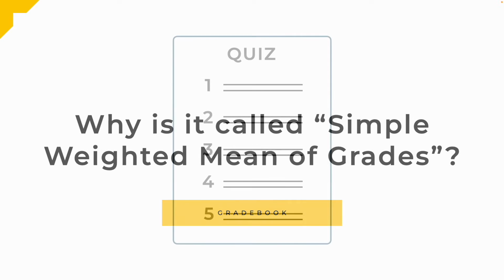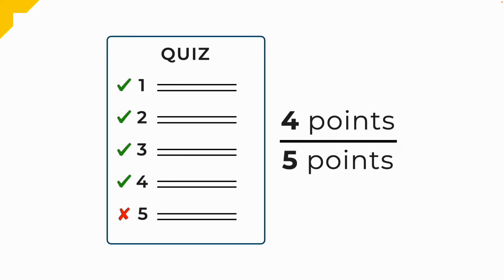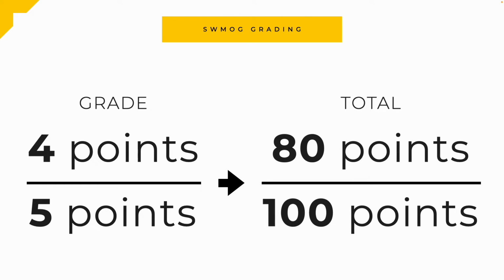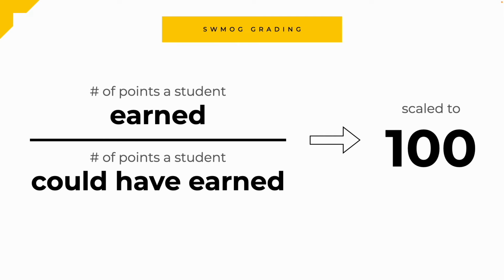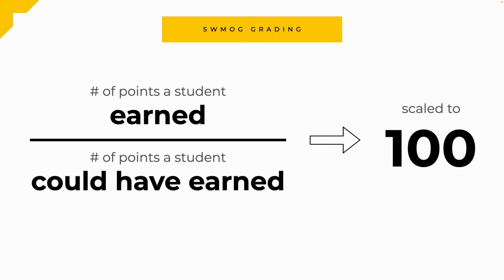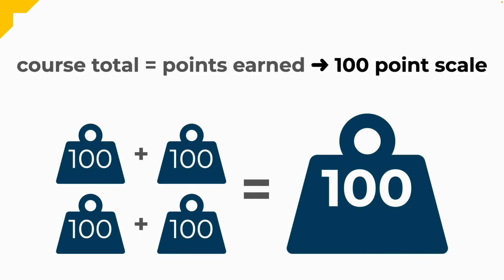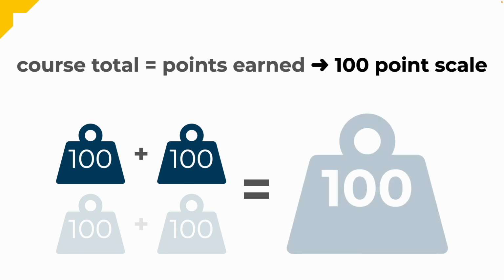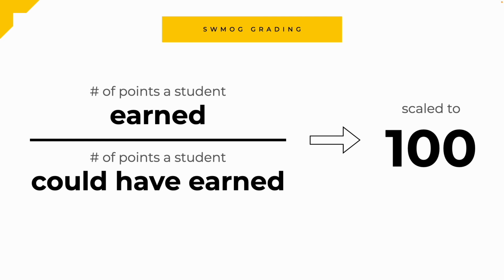Calculating Grades with Simple Weighted Mean of Grades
This video explains how grades are calculated in Moodle-based AsULearn when an instructor is using Simple Weighted Mean of Grades.

Supporting resources for Simple Weighted Mean of Grades are available in the ITS Knowledge Base